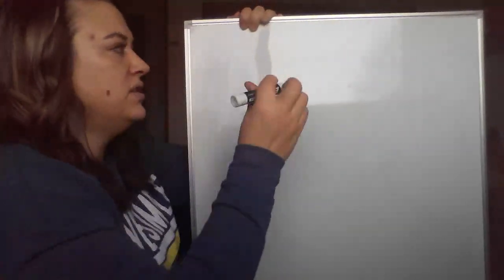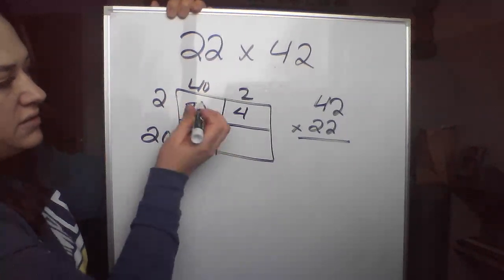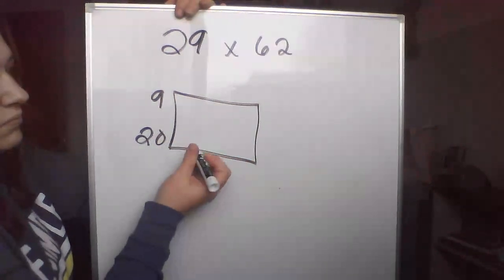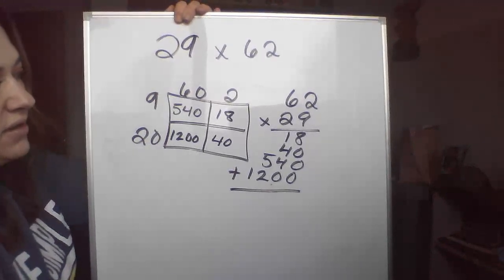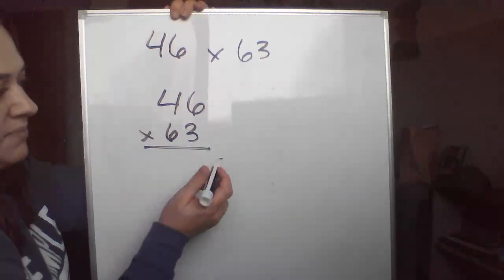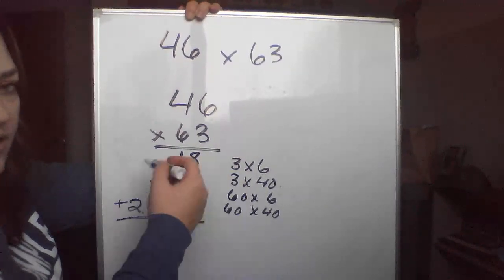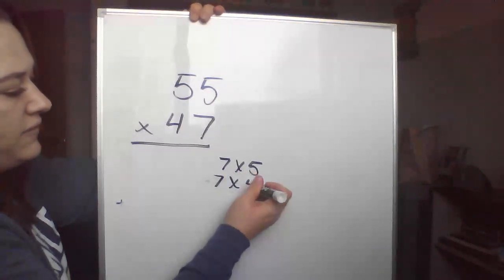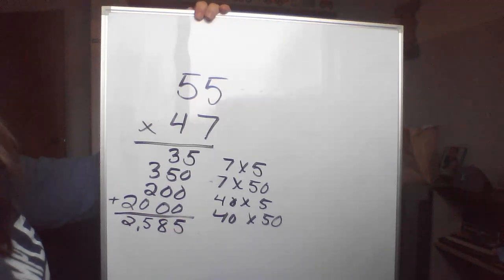Module 3 Lesson 38